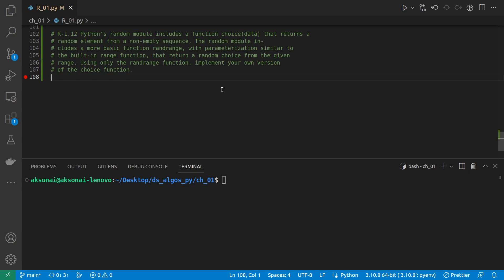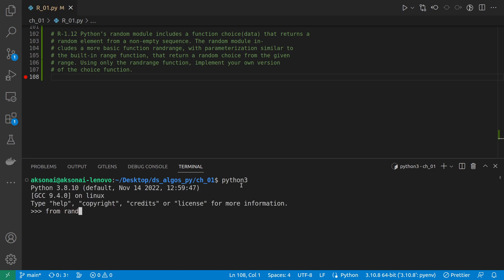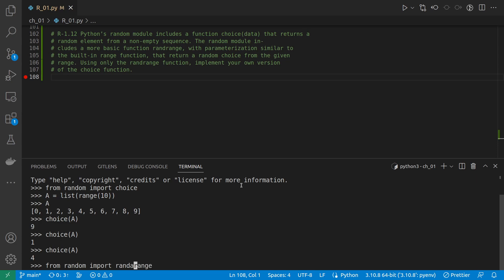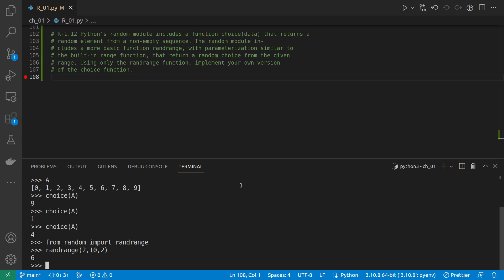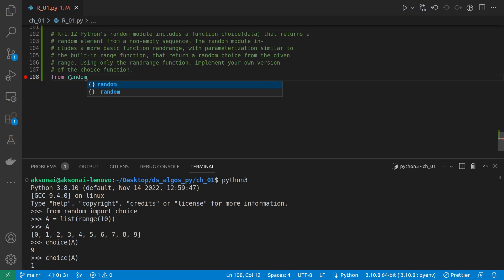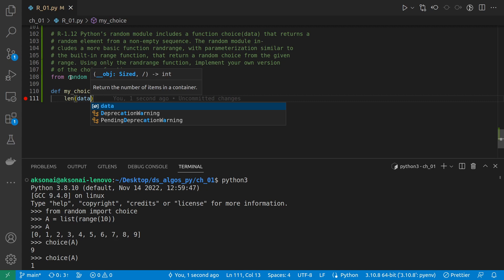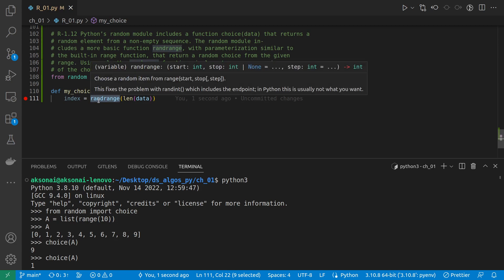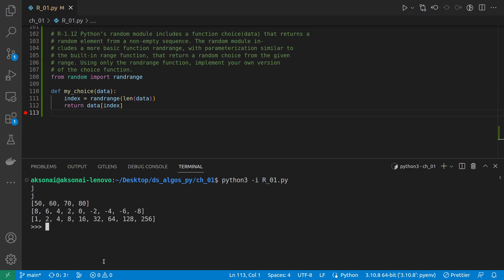Solution to Data Structures and Algorithms in Python R-1.12: randrange()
In this series of videos, I will solve exercises from the 'Data Structures & Algorithms in Python' book, which you can buy